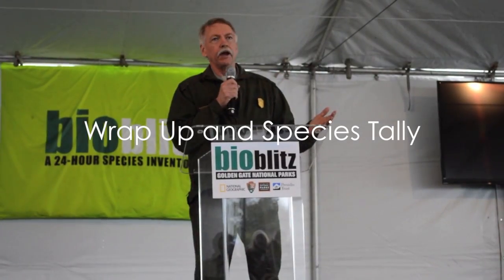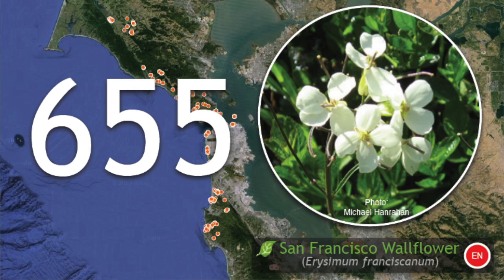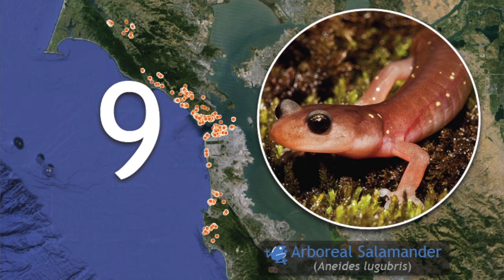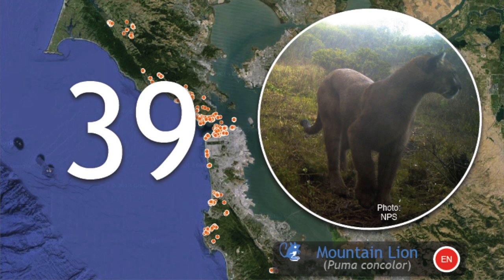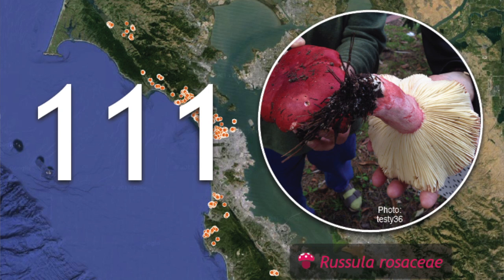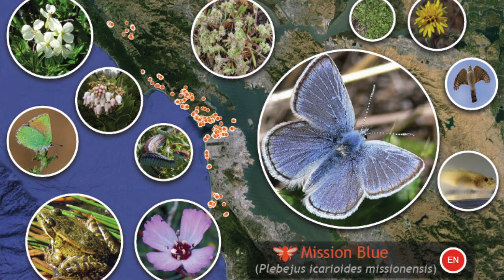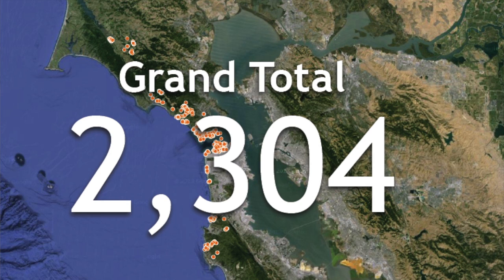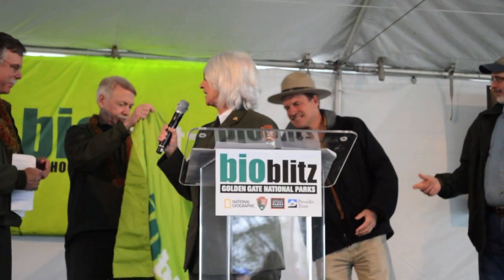BioBlitz 2014: Wrap Up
The final tally for this year's BioBlitz at Golden Gate National Parks includes everything from a mountain lion to a tree-dwelling salamander. Top officials from the National Park Service and National Geographic describe each group of organisms.